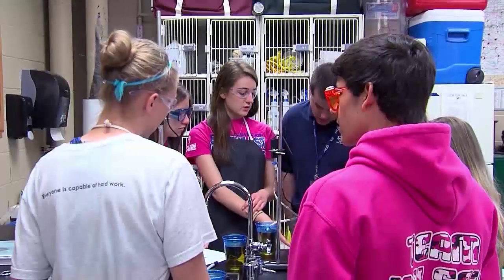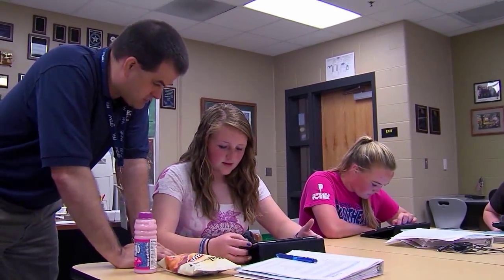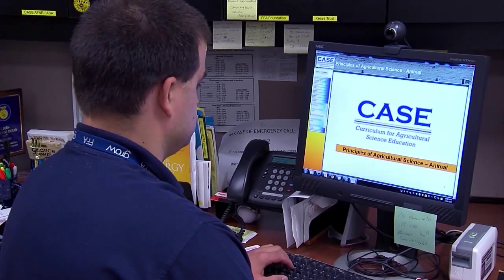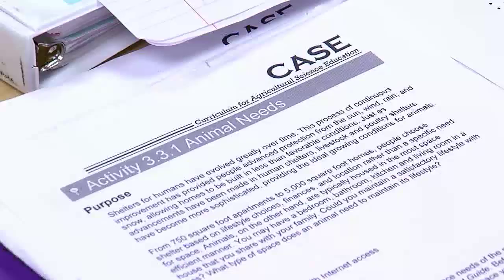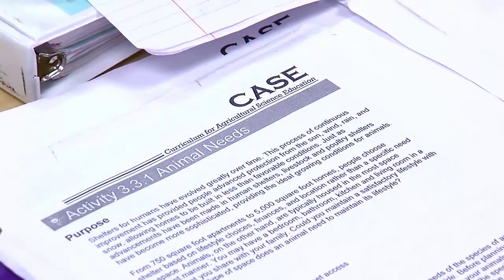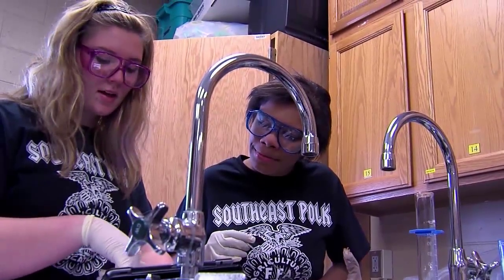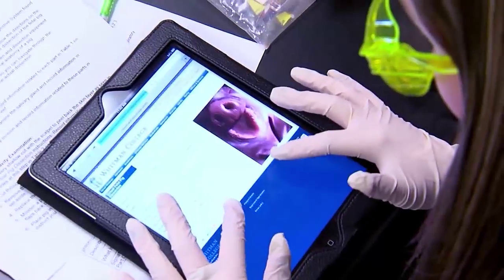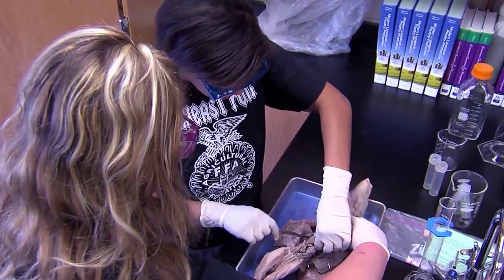CASE Curriculum for Agriculture Science Education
Curriculum for Agriculture Science Education:
The CASE curriculum is designed based on activities, projects, and problem model encouraging students to be self-directed learners.  CASE increases the rigor and relevance in ag science classrooms.  Innovation is important to companies and CASE helps students as they prepare for those future jobs.  When jobs are ready for the students, the students are ready for the jobs.
To the Team Ag-Ed and CASE supporters we say THANK YOU!